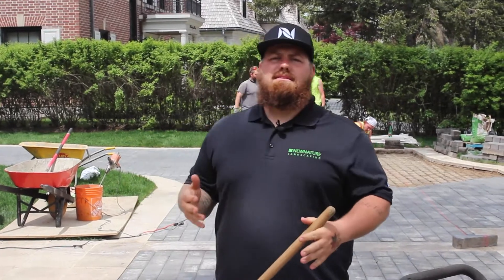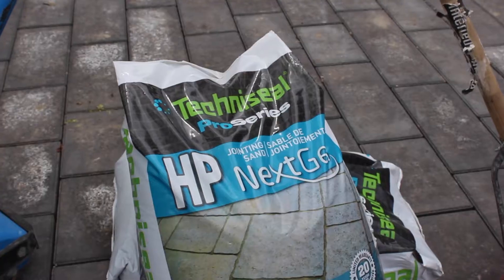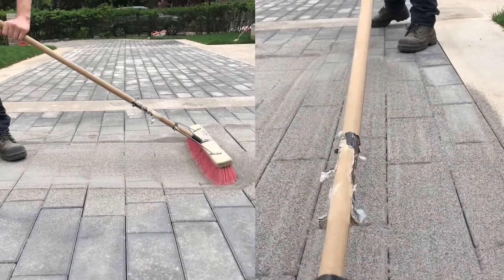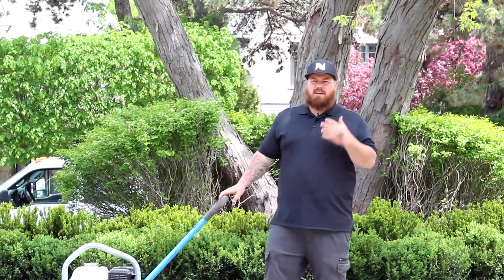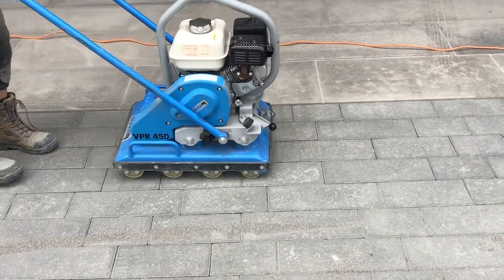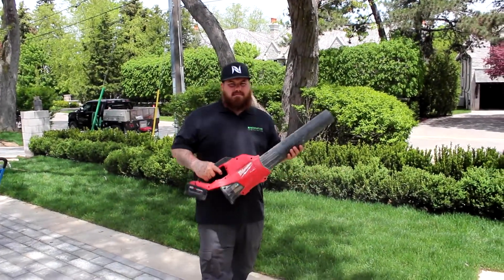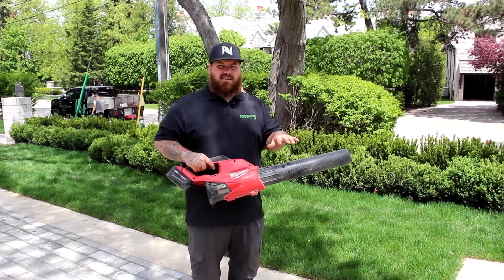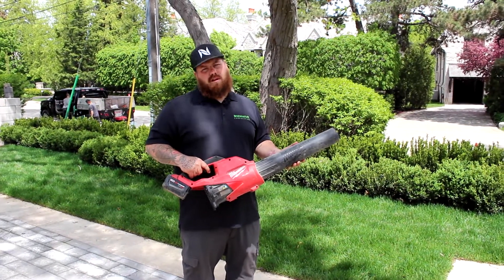How to install Polymeric sand to fill paver joints - Quick Tips!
In the second episode of Quick Tips we go over the steps of installing Polymeric Sand to fill paver joints. Follow along and learn how to take your landscape to the next level!